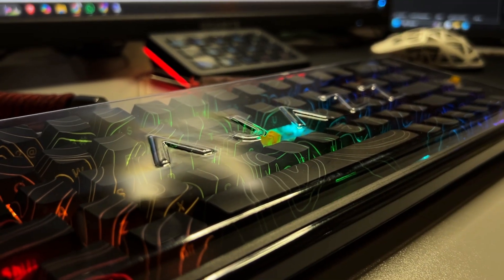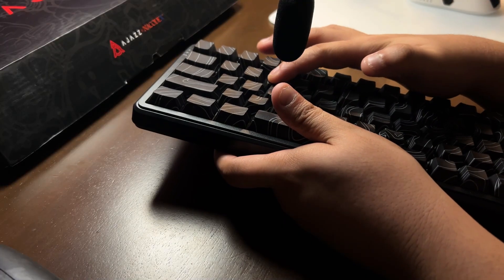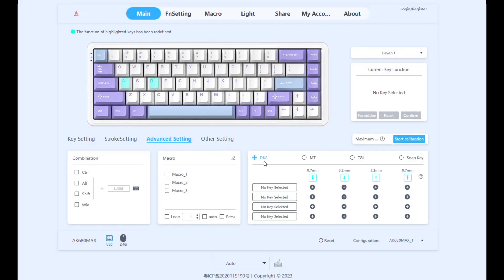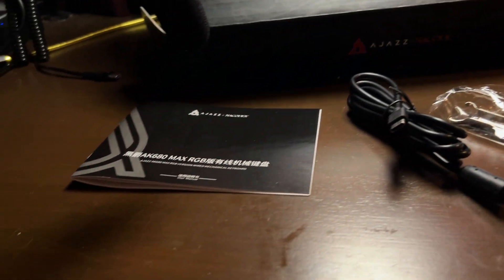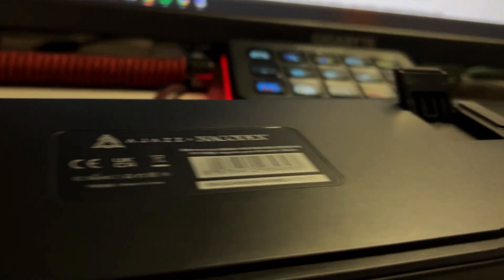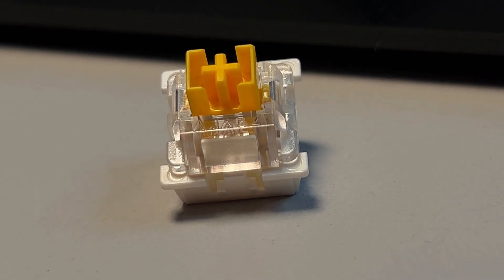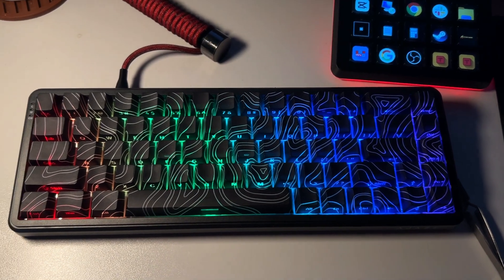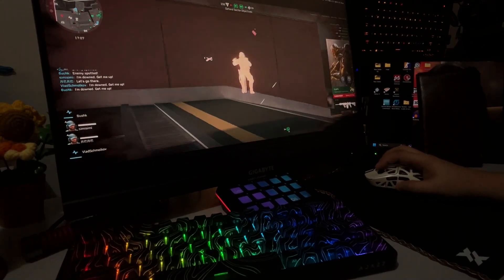Hall Effect Ajazz AK680 Max HE 65% Magnetic Keyboard with SOCD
0:00 Specs
0:55 Sponsor
1:12 Software
2:05 Build
2:56 Keycaps, Stabs, & Switches
3:45 Sound Test
4:05 Aesthetics

Wechat: zynthox